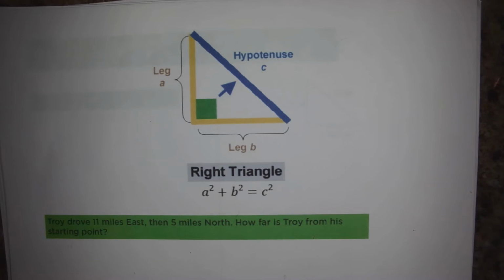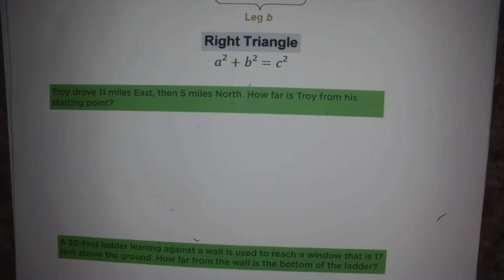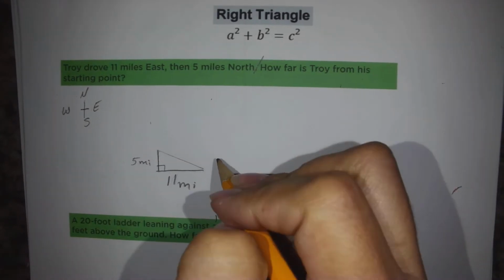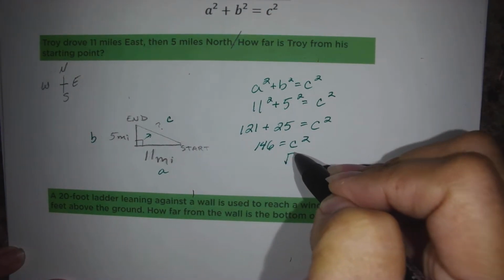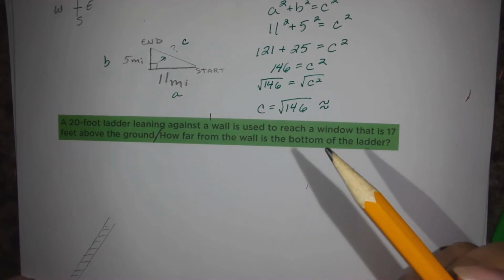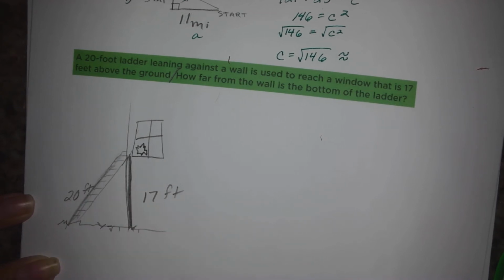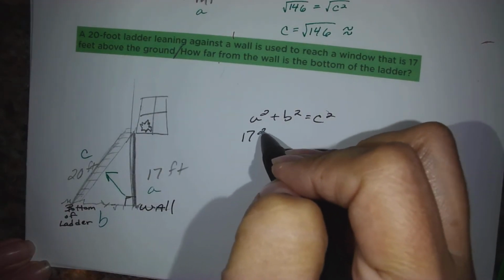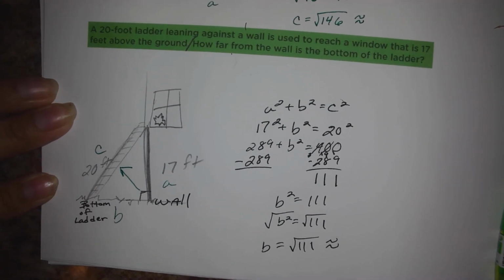Pythagorean Theorem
Solving for missing lengths of hypotenuse and leg.